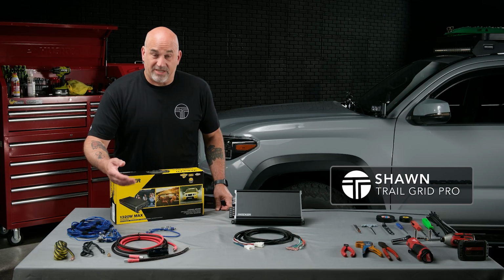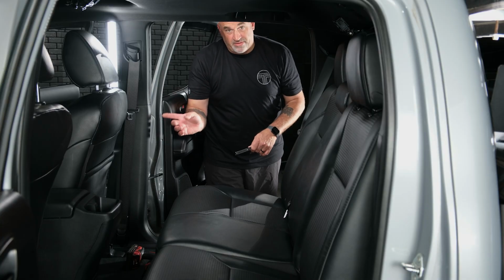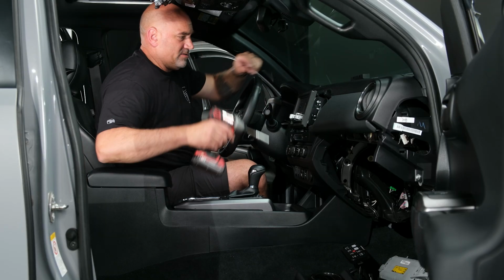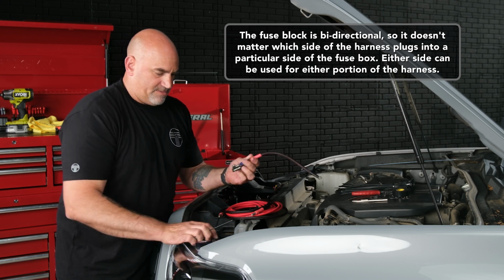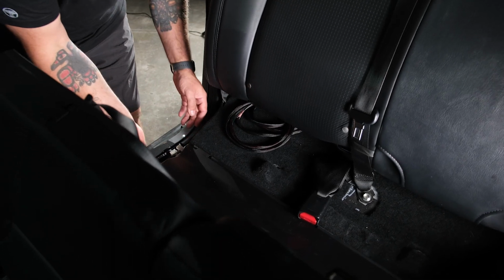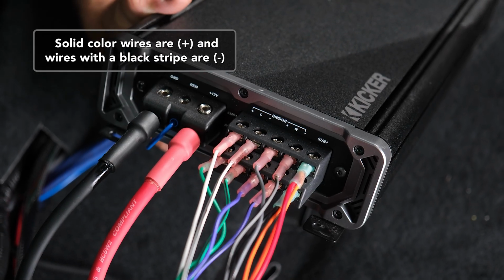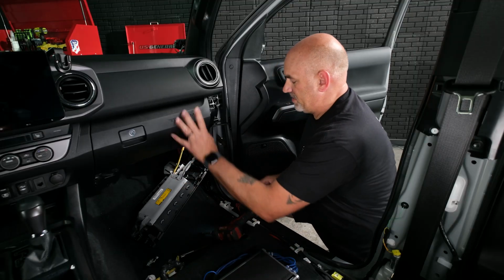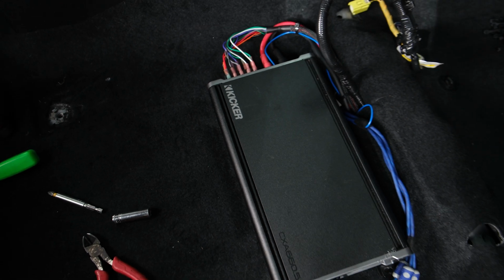Toyota Tacoma Kicker JBL Amp Bypass Plug & Play 5-Channel Amp Bundle | 2016 - 2023 Toyota Tacoma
In this video we install our Kicker JBL Bypass Plug & Play 5-Channel Amplifier bundle in a JBL amplified 2019 Toyota Tacoma. Our Kicker JBL Bypass Amp Bundle will fit any JBL Amplified 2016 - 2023 Toyota Tacoma.

This kit must be paired with a Maestro compatible aftermarket head unit system, such as any of Trail Grid Pro's 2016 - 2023 Tacoma Sony or Alpine Head Unit Kits.

The benefit of our kit is that you can easily install a vastly improved 5-Channel Kicker amplifier to power your existing or aftermarket speakers while using the factory speaker wiring.